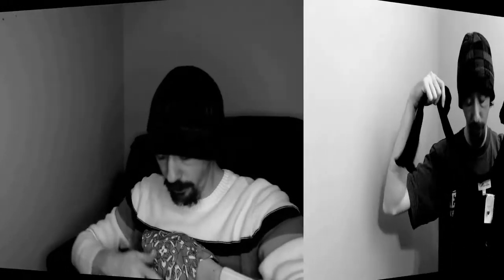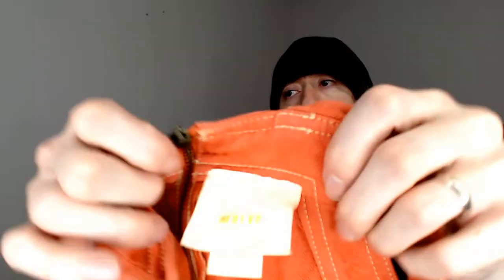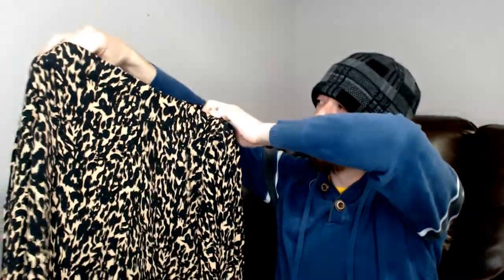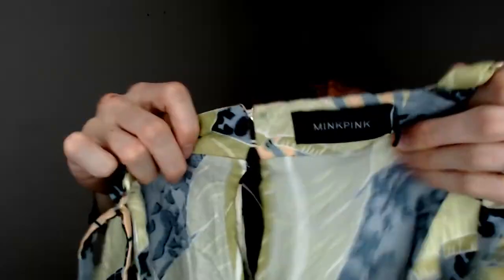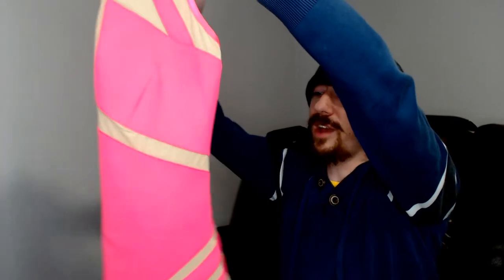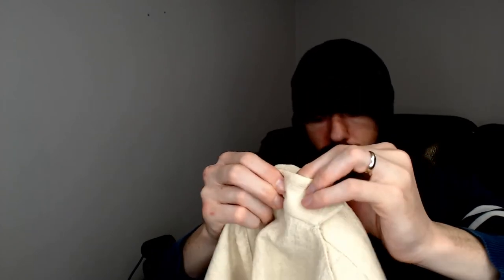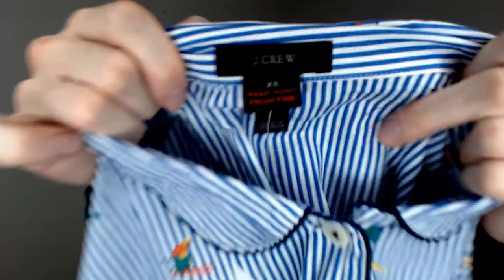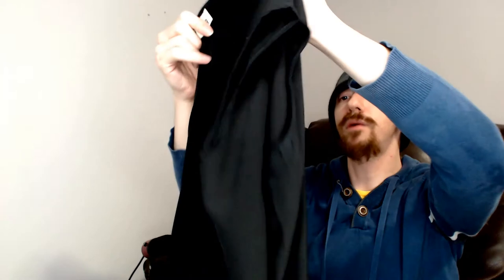110 Pieces of Inventory Unboxing Part 3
My wife order a massive 110 item box. Just like a lot of the recent boxes she saw what was in it but I didn't. Now I continue looking at the biggest box of inventory we've every bought.